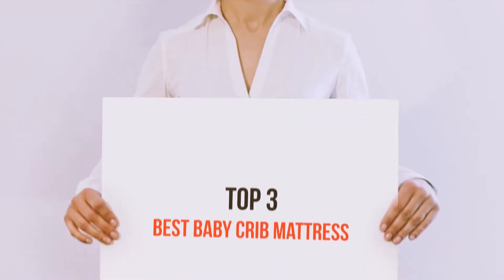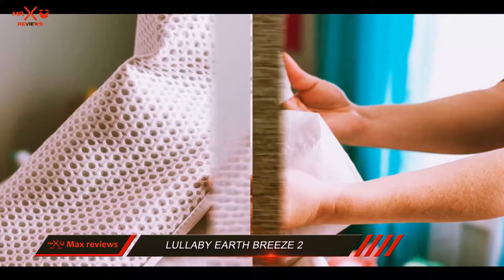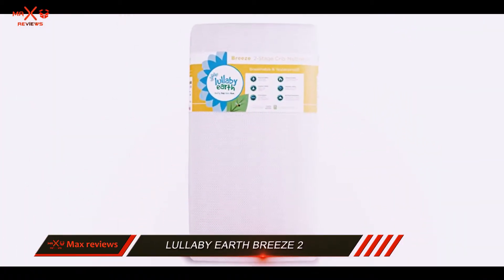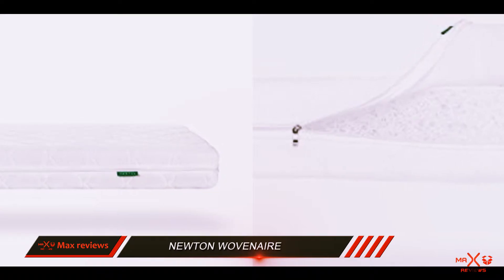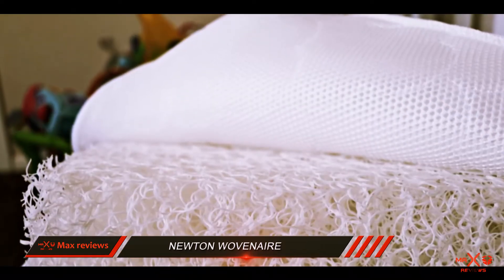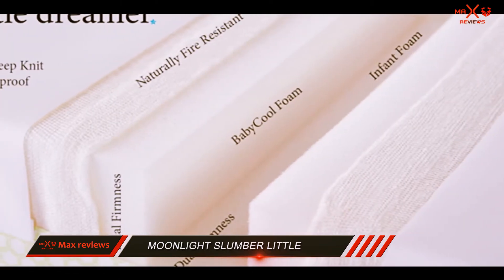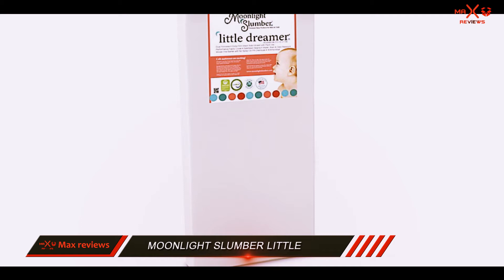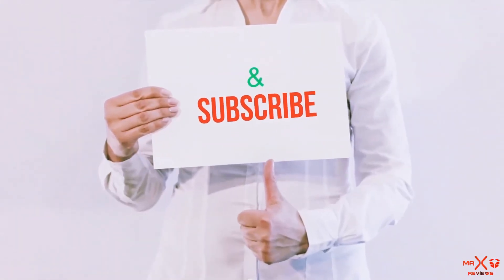Best Baby Crib Mattress 2021? 3 Best Baby Crib Mattress Reviews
► Checkout These Links For Updated Price Of Best Baby Crib Mattress 2021!
❥ 1. Moonlight Slumber Little Dreamer

❥ 2. Newton Wovenaire

❥ 3. Lullaby Earth Breeze 2

This is my top 3 Best Baby Crib Mattress, That I mention in this video.